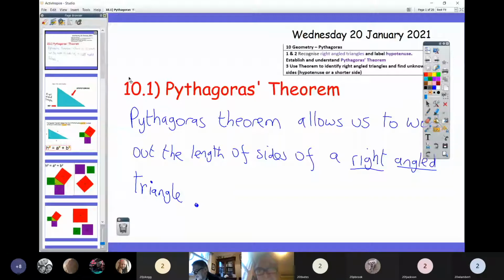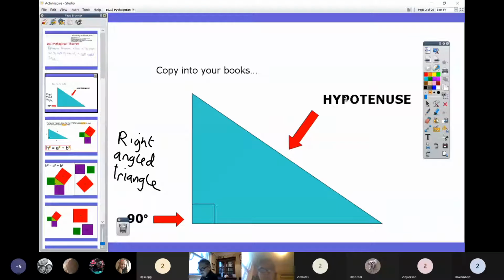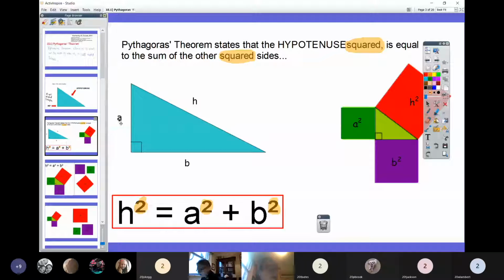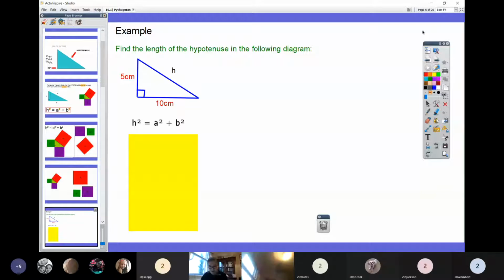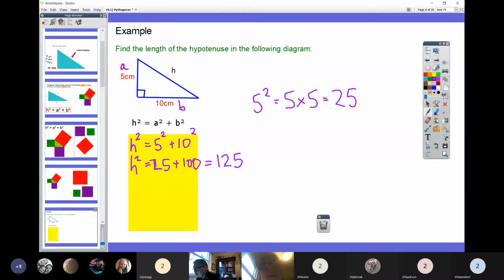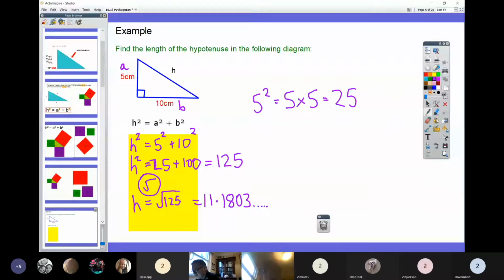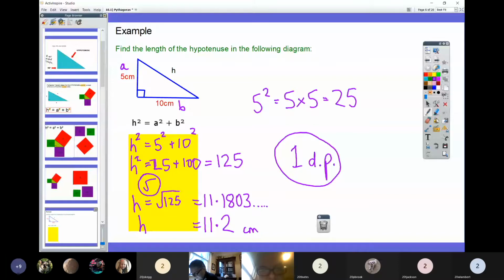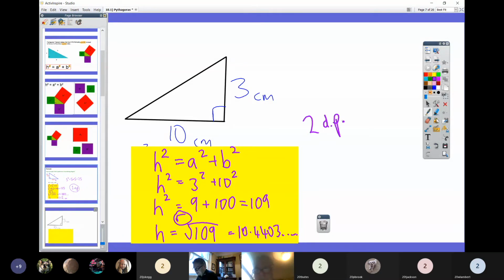20 January - (10.1) Pythagoras - Finding the Hypotenuse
20 January - (10.1) Pythagoras - Finding the Hypotenuse